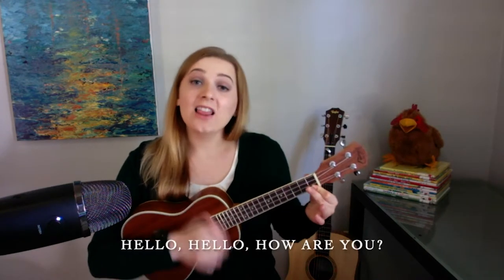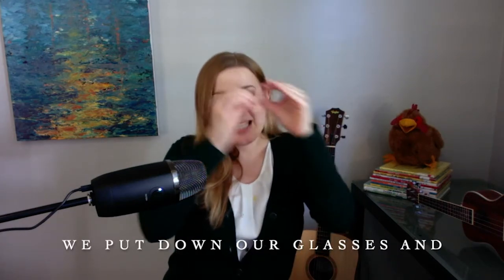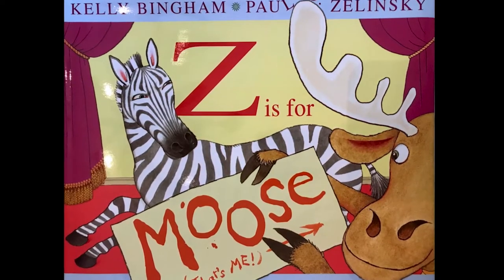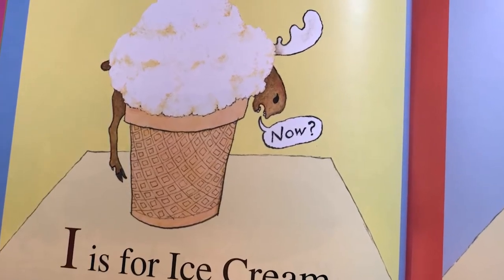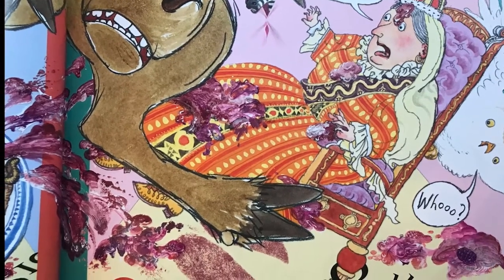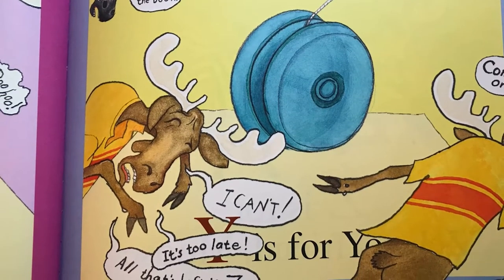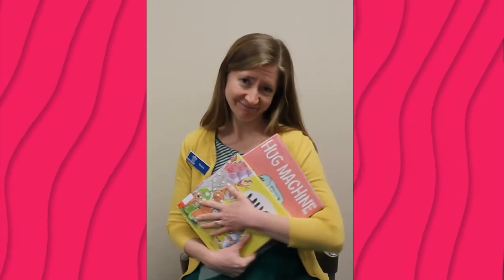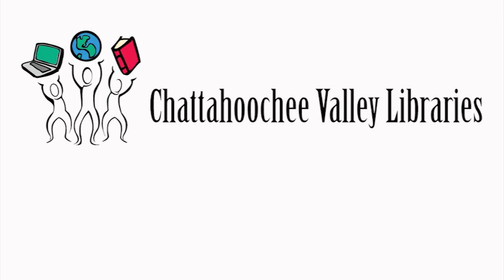Storytime with Ms. Charley: Z is for Moose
Let's sing some songs and read the book, "Z is for Moose" by Kelly Bingham!

Title: Z is for Moose

Author: Kelly Bingham

Publisher: Greenwillow Books (an imprint of HarperCollinsPublishers)

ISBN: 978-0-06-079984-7